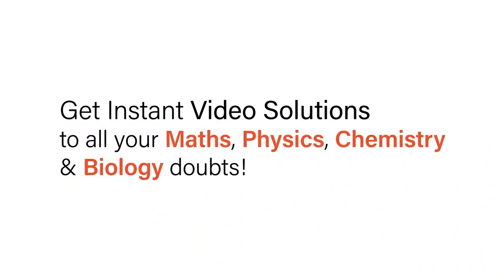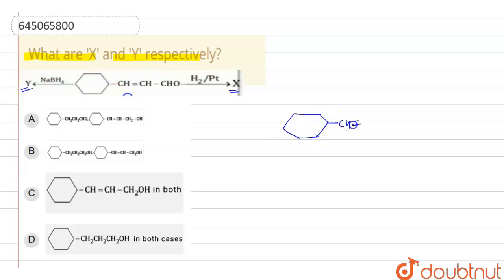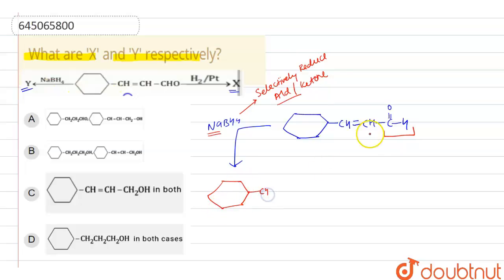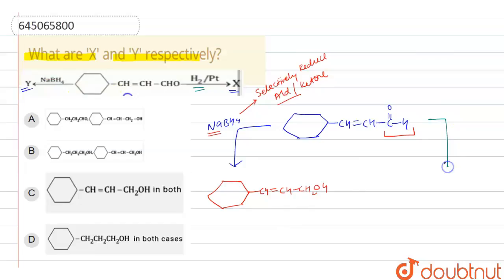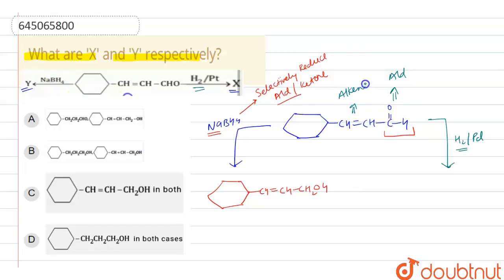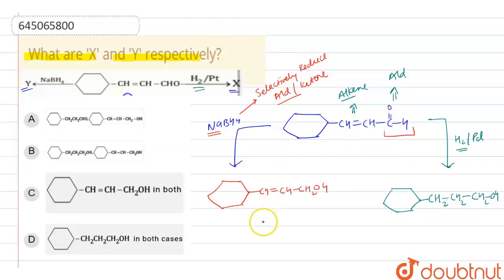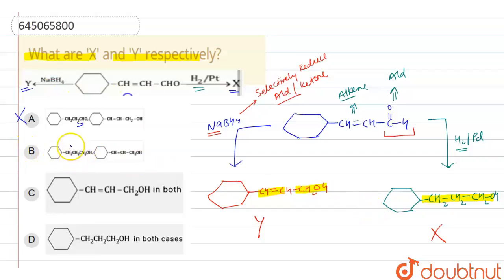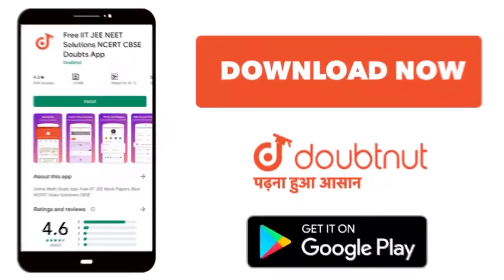What are \'X\' and \'Y\' respectively? | 12 | NTA JEE MOCK TEST 55 | CHEMISTRY | NTA MOCK TESTS ...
What are \'X\' and \'Y\' respectively?
Class: 12
Subject: CHEMISTRY
Chapter: NTA JEE MOCK TEST 55
Board:NEET

👉 Have Any Query? Ask Us.